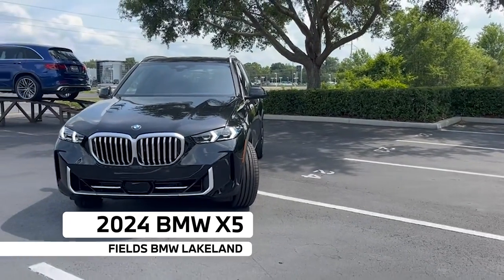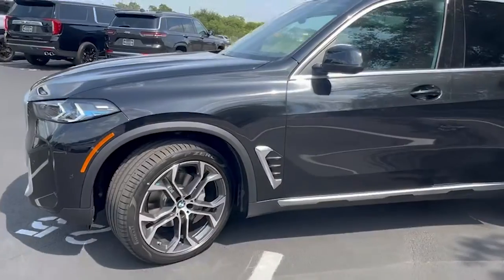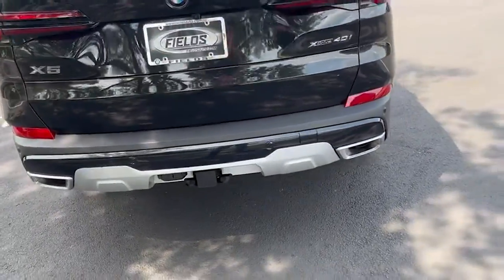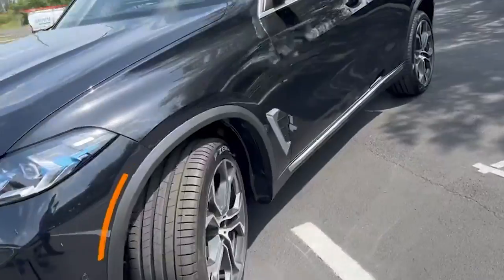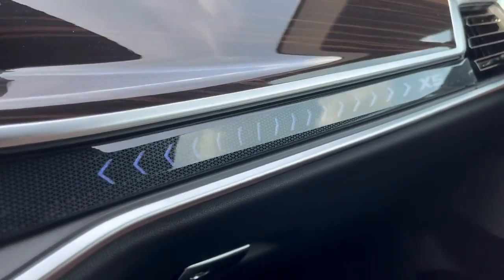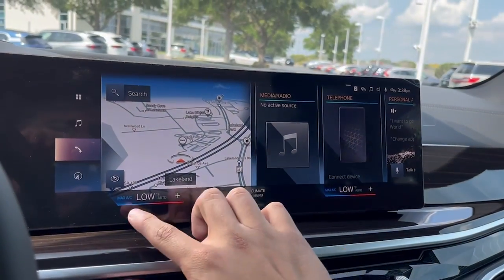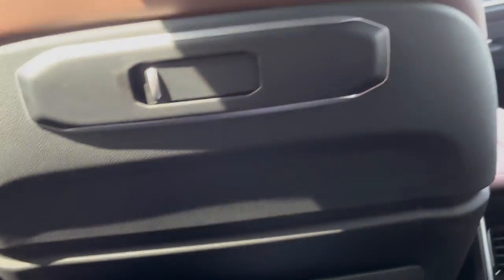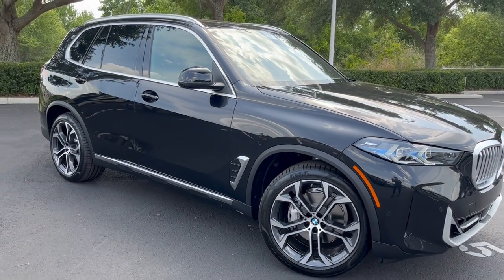2024 BMW X5: Ultimate Tour with BMW Product Specialist J.V. | Fields BMW Lakeland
Join our esteemed BMW Product Specialist, J.V., as he takes you on an exclusive outside and inside tour of the stunning 2024 BMW X5. Get ready to explore the remarkable features, elegant design, and cutting-edge technology that make this SUV a true standout. Discover the power, luxury, and craftsmanship that define the BMW X5 experience. To learn more and schedule a test drive, contact us at or visit fieldsbmwlakeland.com. Don't miss this chance to embark on a thrilling adventure behind the wheel of the 2024 BMW X5!